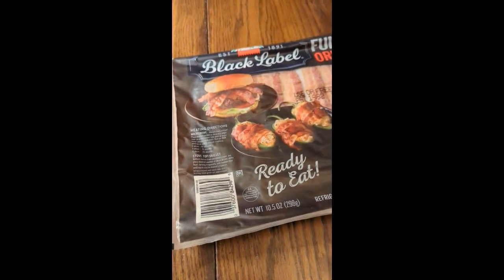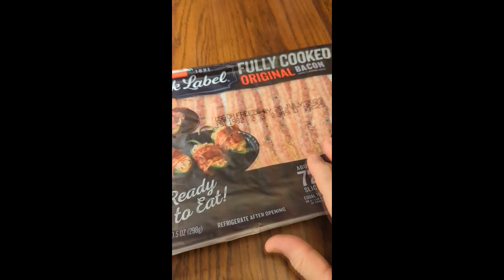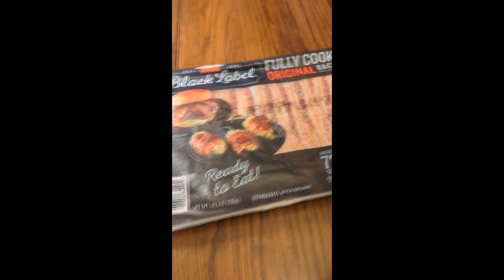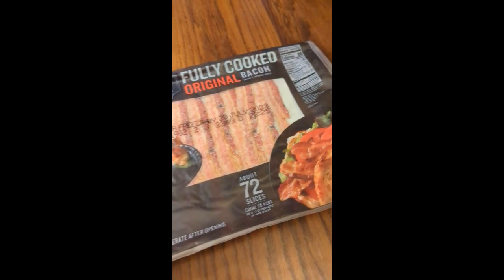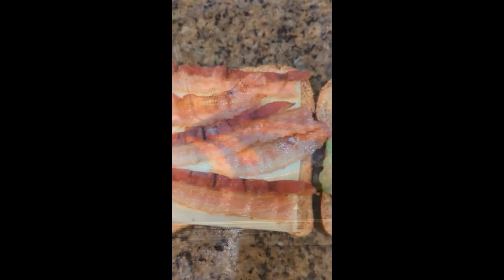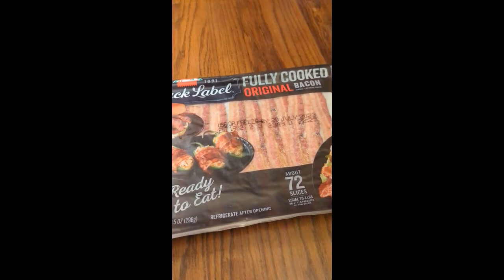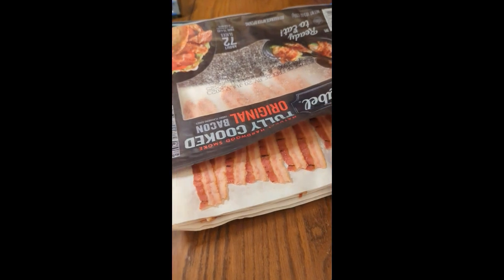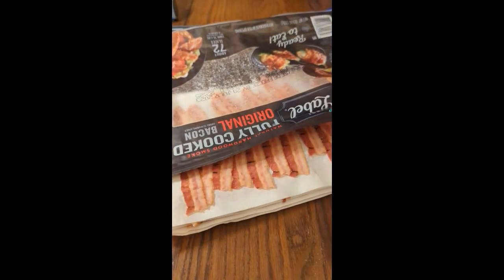Delicious Fully Cooked Hormel Bacon Black Label!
Lower salt than any other brand at 290 mg for 4 slices! Gets excellent Amazon customer ratings!

My Product Reviews on You Tube have over eight MILLION (8,370,919 ) views!